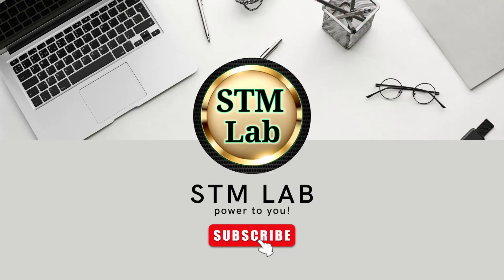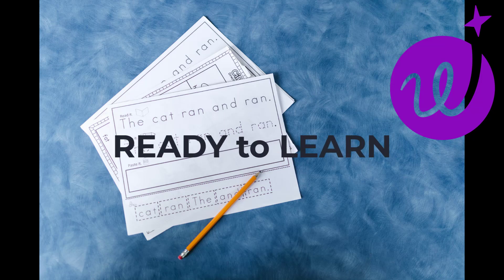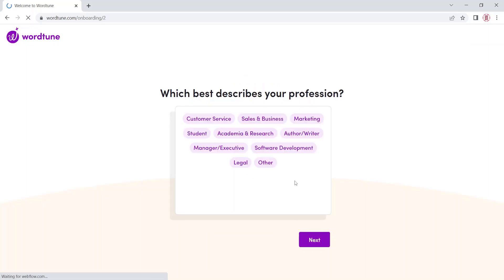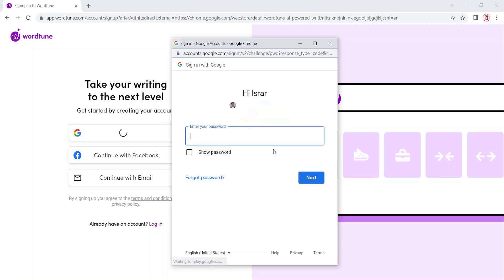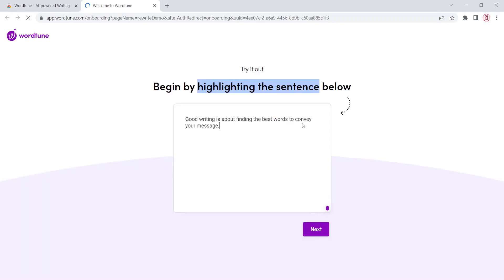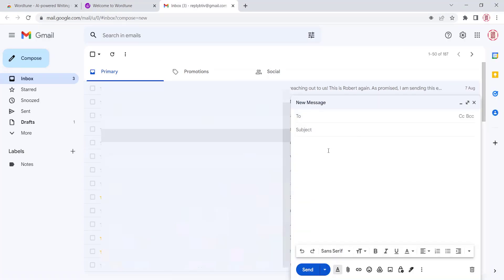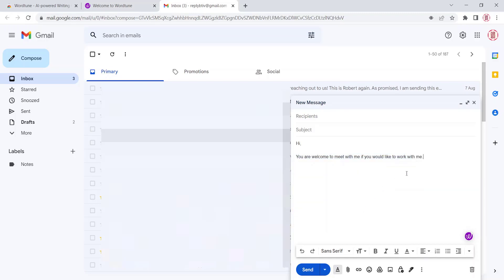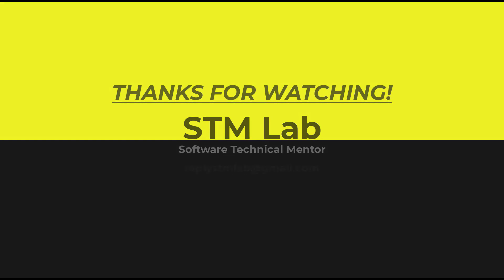Wordtune Extension for Chrome | Transform Your Writing with Wordtune Extension for Chrome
Wordtune Extension for Chrome

Transform Your Writing with Wordtune Extension for Chrome!

Introducing Wordtune - the revolutionary Chrome extension that helps you craft perfect sentences effortlessly. Whether you're writing an email, a report, or a social media post, Wordtune provides real-time suggestions to improve clarity, tone, and style.

With Wordtune, you can:

Rewrite sentences with a single click
Choose from multiple variations tailored to your writing style
Enhance your vocabulary with synonyms and phrases
Improve grammar and punctuation instantly
Say goodbye to writer's block and hello to polished, professional writing with Wordtune Extension for Chrome. Try it now and take your writing to the next level!"

Buy the products on Amazon and support me for a little commission. This will not charge you extra.

Help your audience get ready for tip-off with everything they need, from college gear and decorations to apparel and cookware.